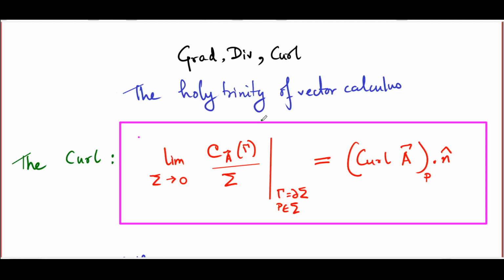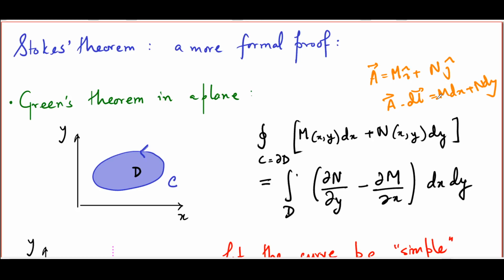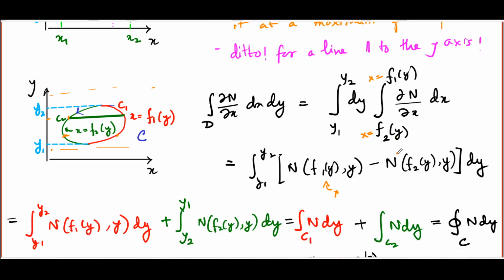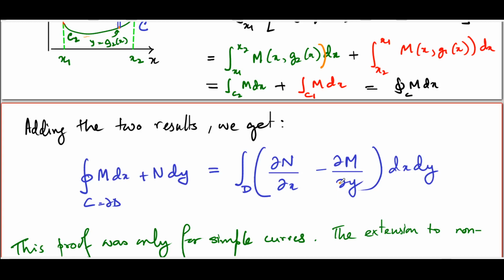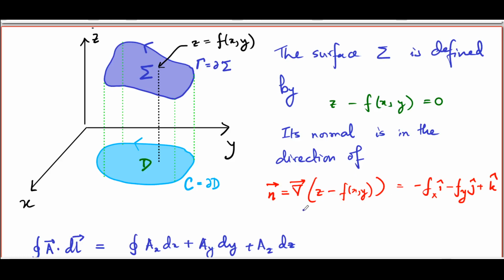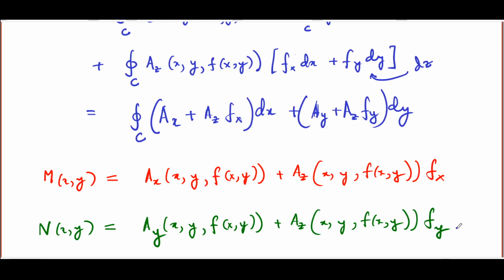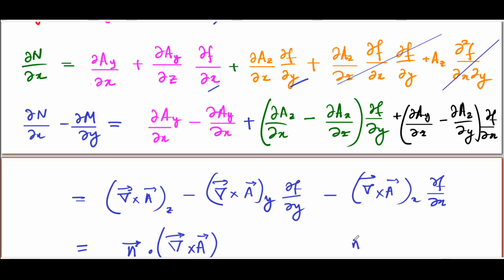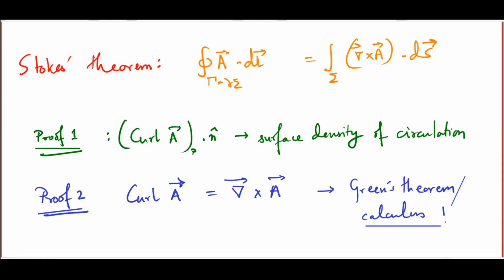Vector Calculus 06 : Stokes theorem - proof by calculus!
In the last lecture I had given an essentially geometrical proof of Stokes' theorem which used the idea that the curl of a vector field  gives the local surface density of a point. In this lecture we discuss a different - more formal proof of Stokes' theorem - one that uses more calculus. This is the proof that you are likely to find in most mathematical physics textbooks. I first prove an important ingredient of this formal proof - Green's theorem in a plane. The proof also allows us to gain a bit more practice in using the procedure for evaluating surface integrals  by reducing them to double integrals.